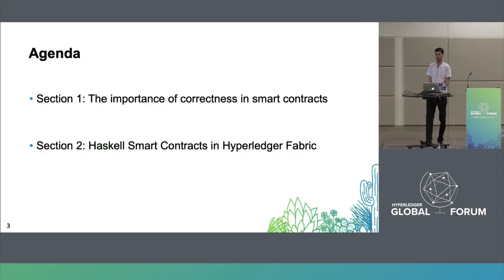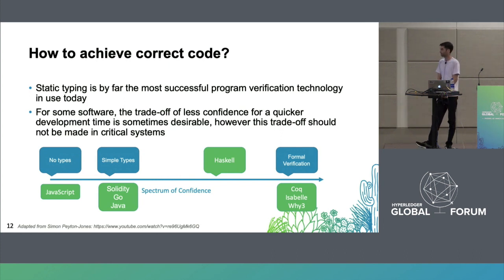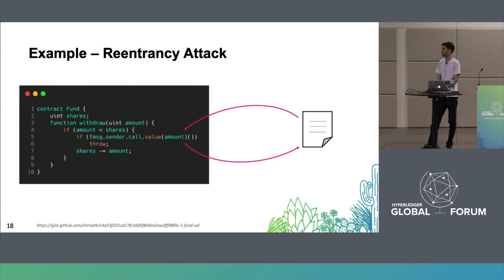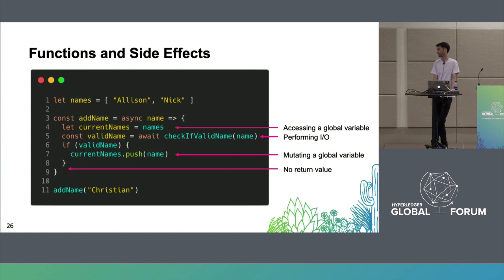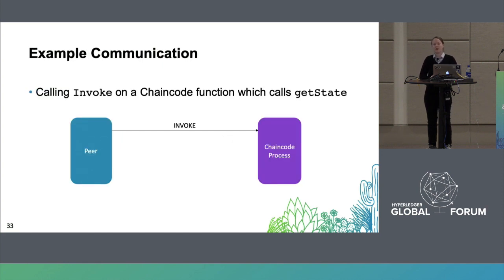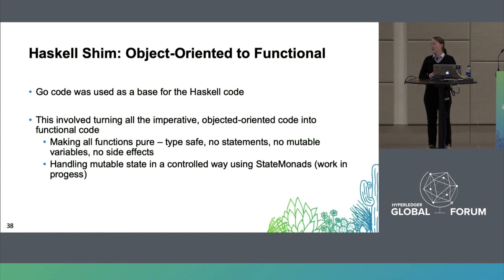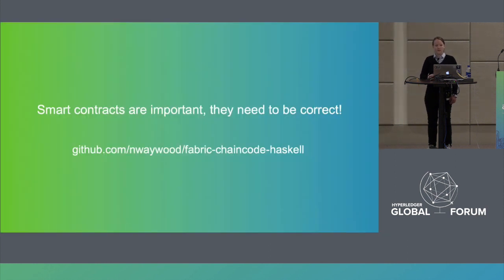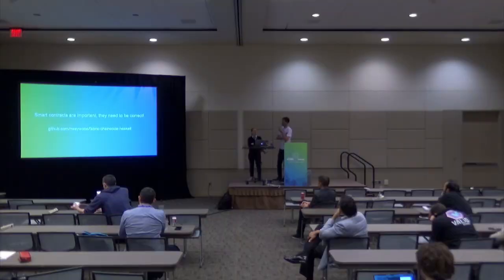Towards Formally Verified Smart Contracts with Haskell - Allison Irvin & Nick Waywood, IBM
In enterprise DLTs, smart contracts implement security critical and business critical logic. Therefore there is a clear need to have confidence that smart contracts adhere to the intended specification, without any errors, bugs or malicious code. Events like the DAO attack on the Ethereum blockchain in 2016 is unacceptable in a permissioned, enterprise solution. In order to guarantee the correctness of a smart contract, formal verification is necessary. Because of this, there is a strong research focus in the wider blockchain community on enabling formal verification of smart contracts written in functional programming languages (e.g. DAML, Liquidity, F*, Elle, Verisol, etc.). Functional programming languages lend themselves well to formal verification due to the fact that both formal verification and functional programming have their roots in mathematics. However, to date, little work within the Hyperledger community has been done on bringing formal verification to smart contracts on Hyperledger DLTs.

This talk presents support for writing Hyperledger Fabric chaincode with Haskell, a big first step towards having fully verified and secure smart contracts. The work is evaluated by comparing contracts written in Go, Java and Node with Haskell to demonstrate how a functional programming language can help identify flaws in logic, leading to code that is both correct, secure and easier to reason with. The talk finally demonstrates how smart contracts written in Haskell can be formally verified.